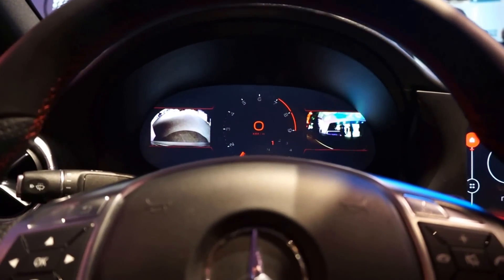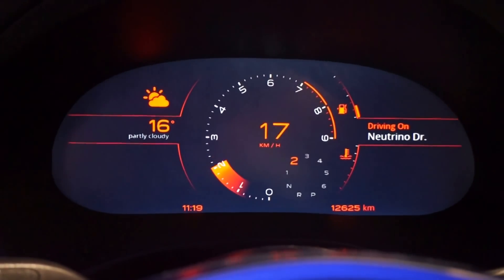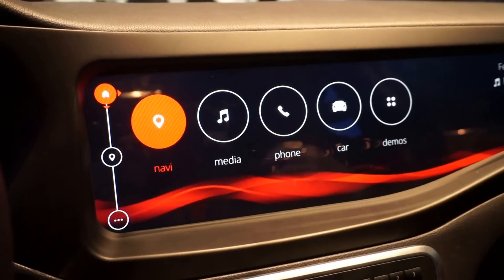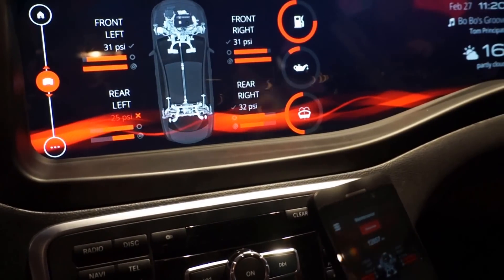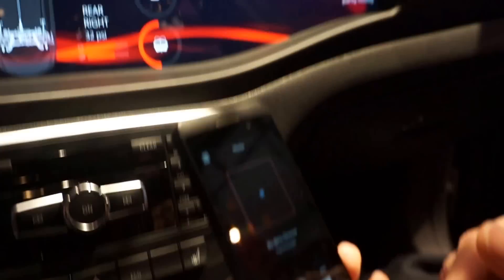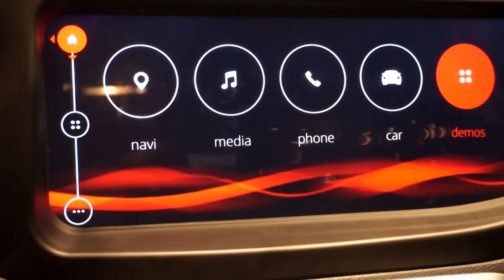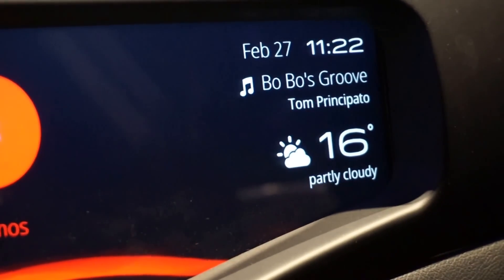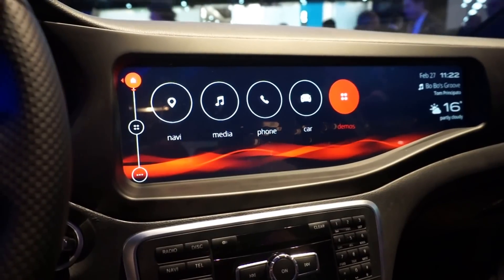Sistema operativo QNX en el Mercedes CLA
Demostración del sistema operativo QNX en el Mercedes CLA AMG, en el Mobile World Congress 2014